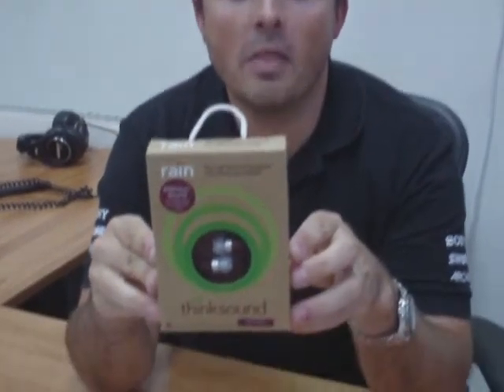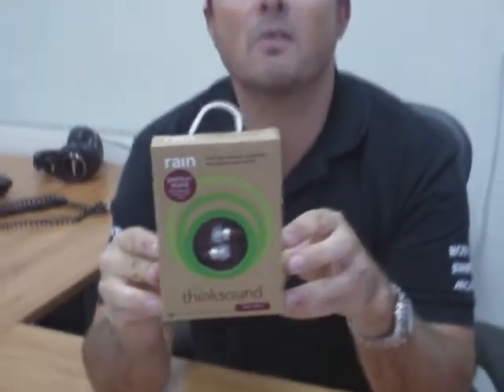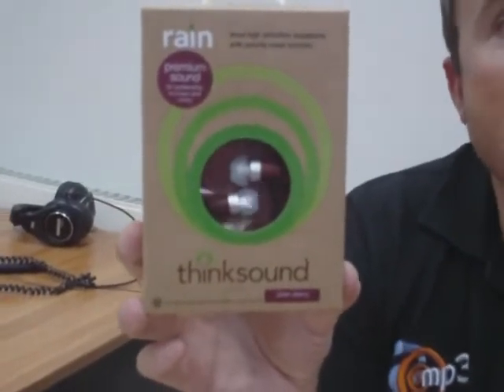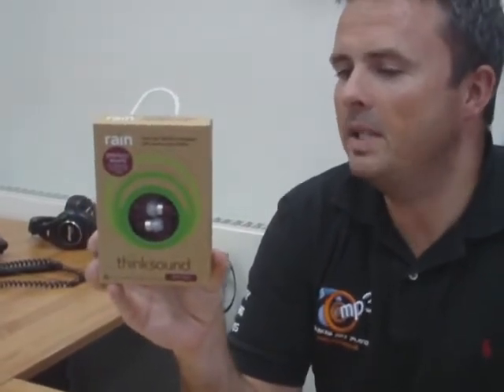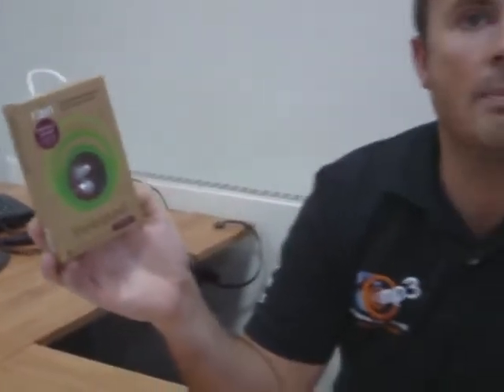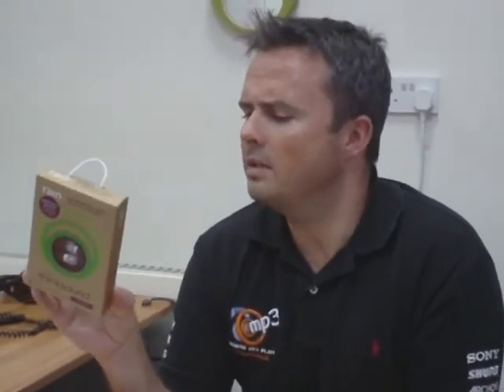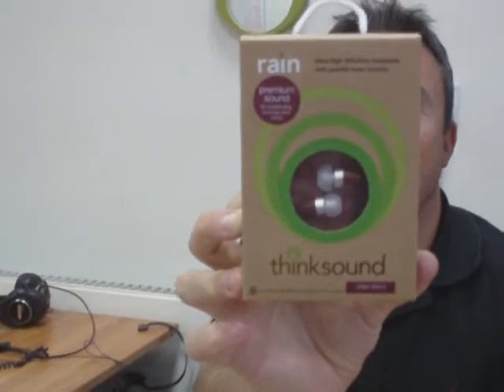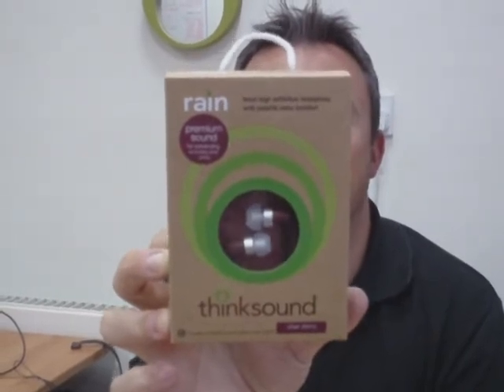AMP3 TV quick look at the Thinksound earphones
Andy checks out these great new eco friendly sustainable earphones with superb audio.